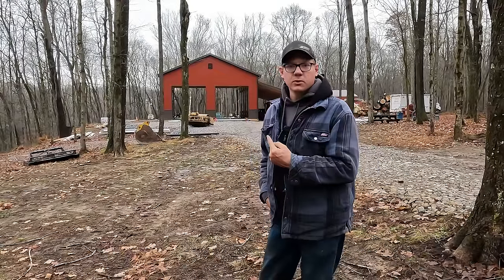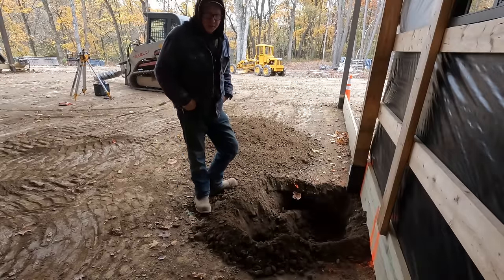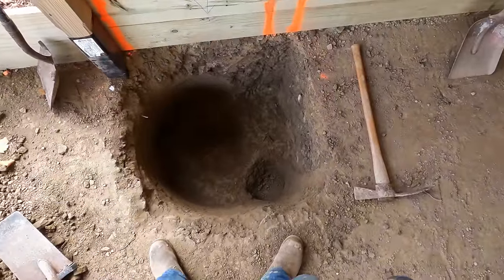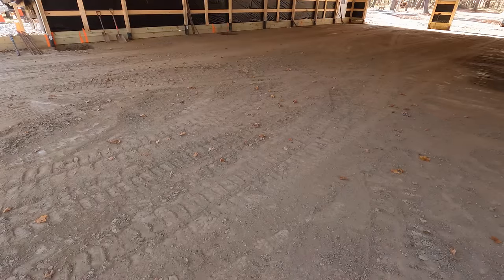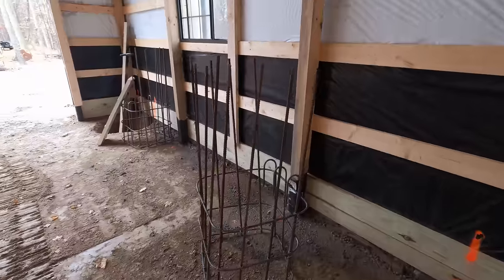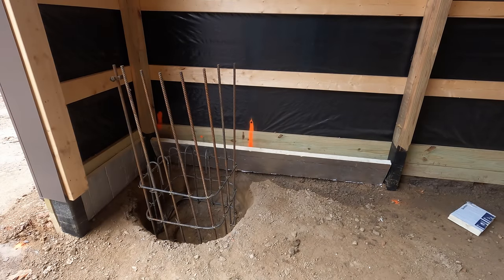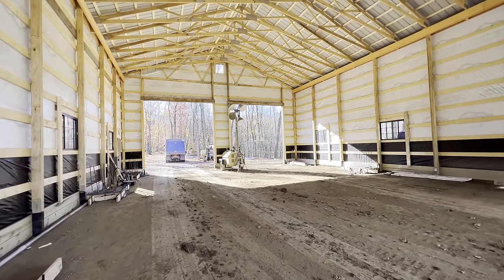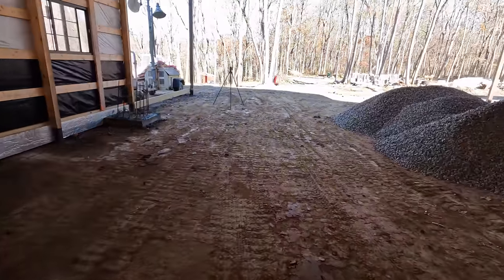Digging & Pouring Footings for a Bridge Crane! (Dream Shop Build)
-Wanna send me something? Sent it to:
Diesel Creek